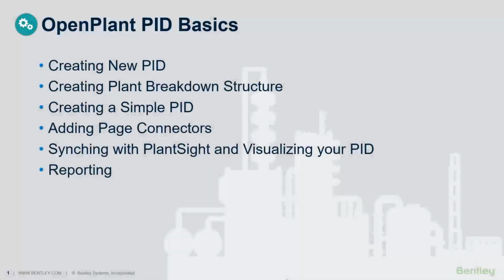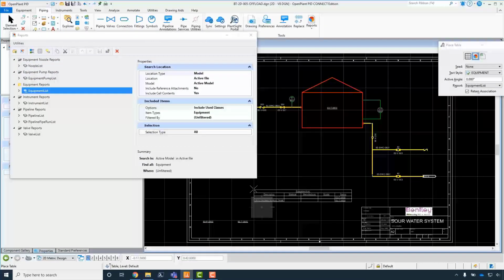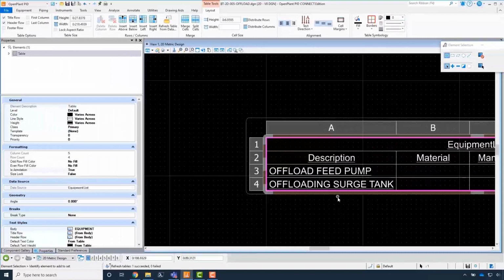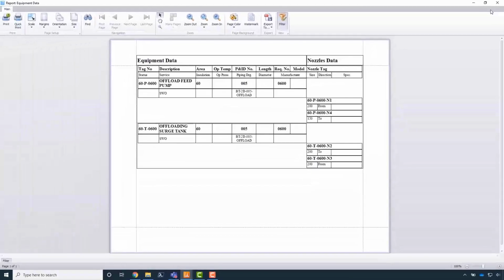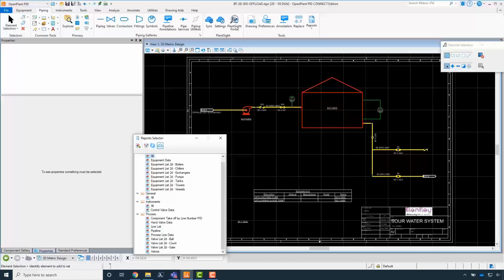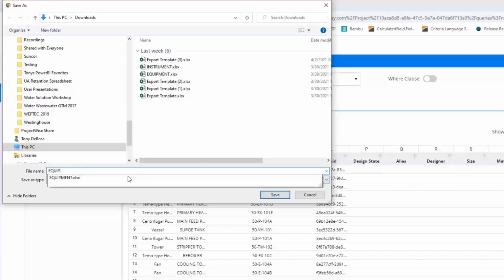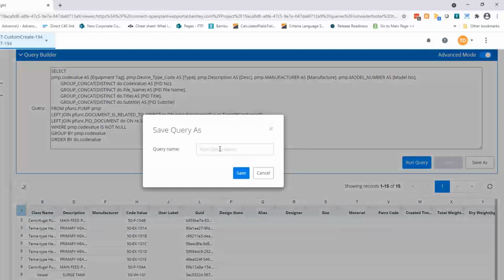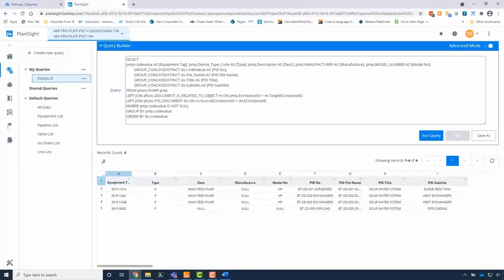13 - Reporting in OpenPlant PID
This lesson will show you how to use the reporting tools in OpenPlant PID as well as using the PlantSight Data Manager/Query tool to generate reports.

The OpenPlant team team is looking to improve the user experience within OpenPlant PID to make the product more intuitive and easier to use. We would appreciate your help.
Click on the link below to provide your feedback.

The OpenPlant team